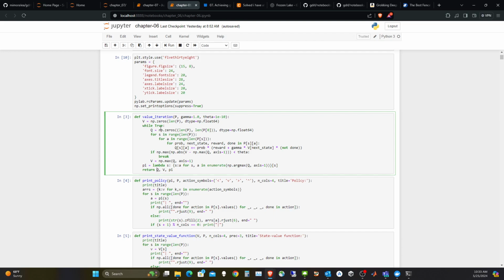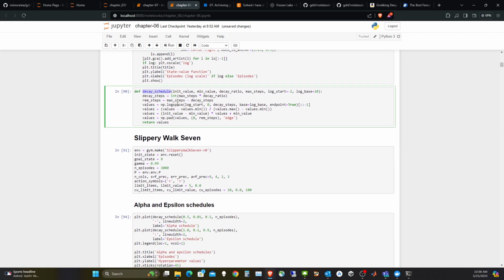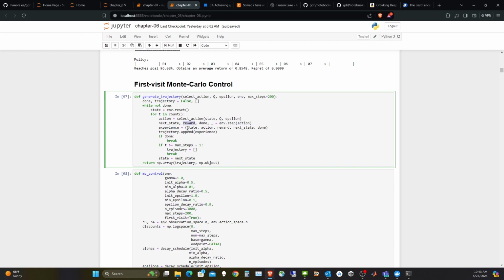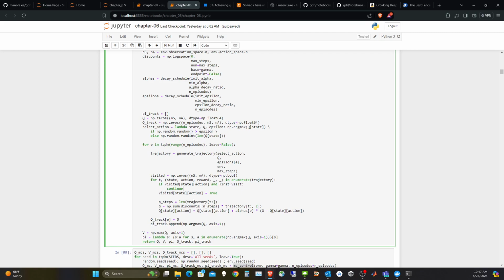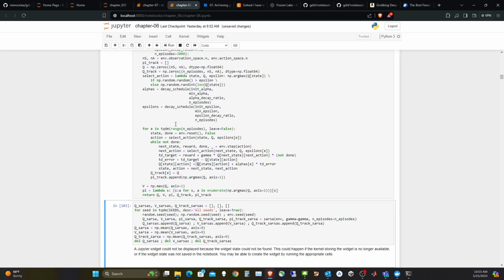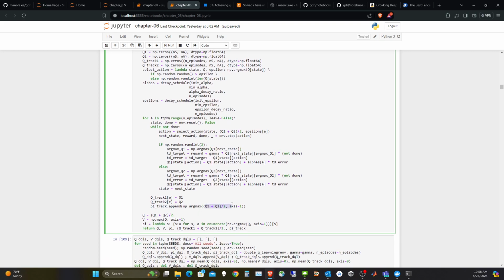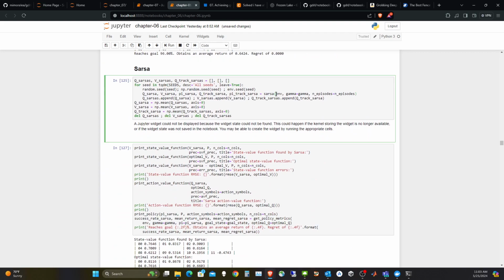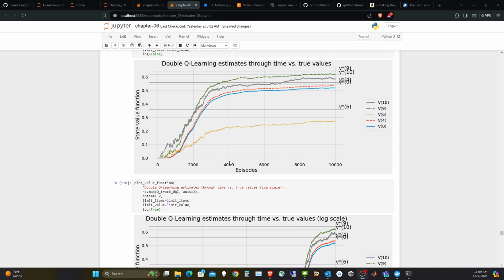Grokking Deep Reinforcement Learning Chapter 6 Improving agents' behavior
This video shows how to improve an agent's policy behavior.

The video compares the training accuracy and efficiency of the following reinforcement learning agents:
1) First Visit Monte Carlo
2) SARSA
3) Q-Learning
4) Double Q-Learning

Environments used are:
1) Slippery Walk Seven
2) Russell and Norvig Gridworld
3) Frozen lake

References:
Libro: